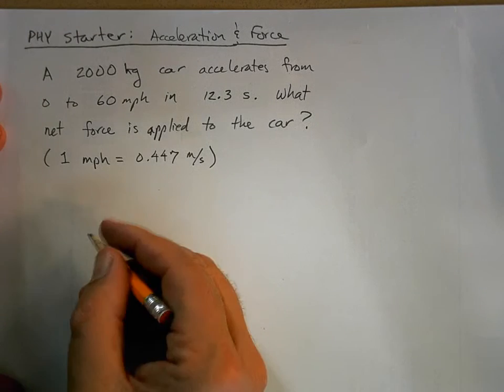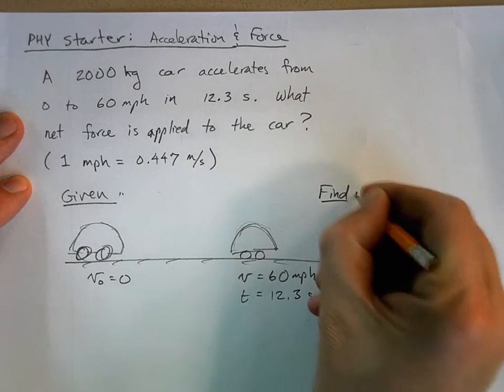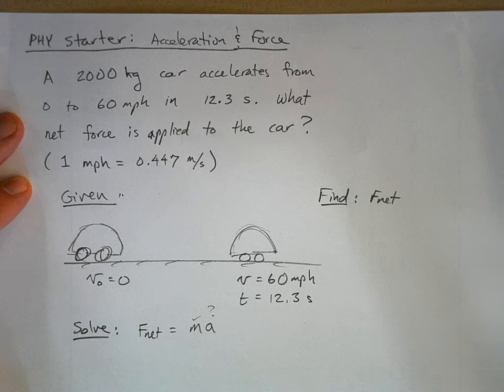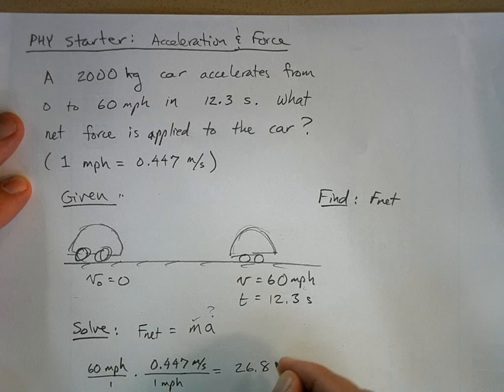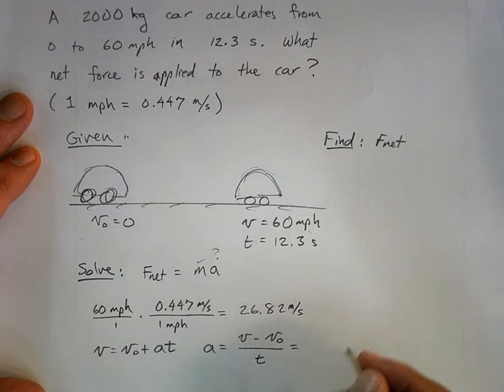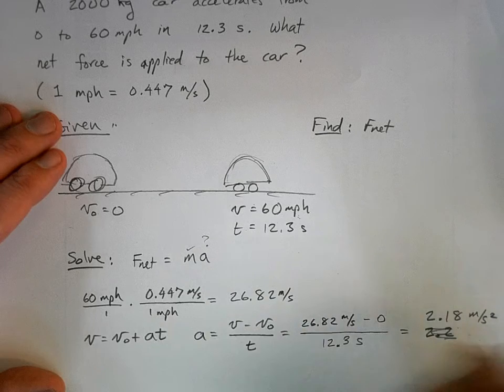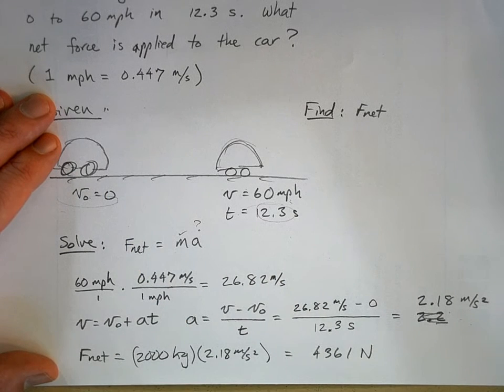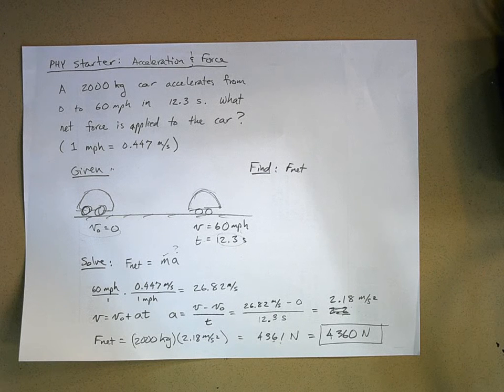PHY Starter Accel and Force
Acceleration and net force problem solved.